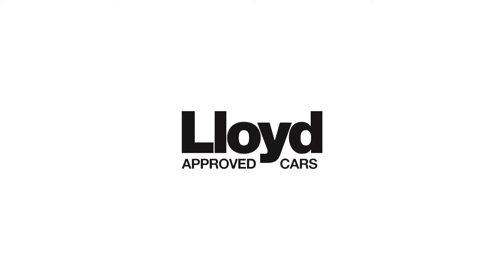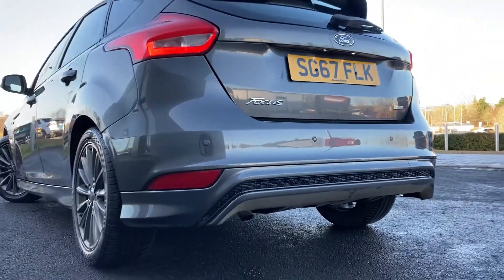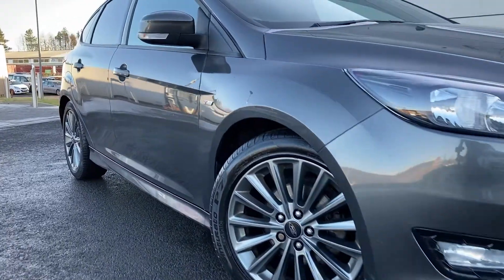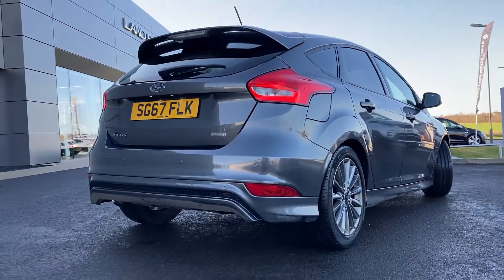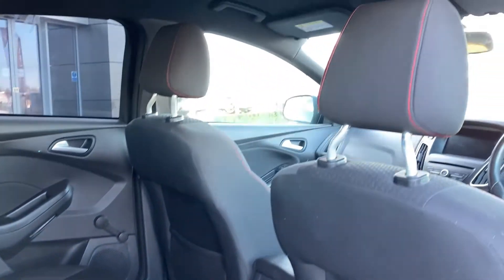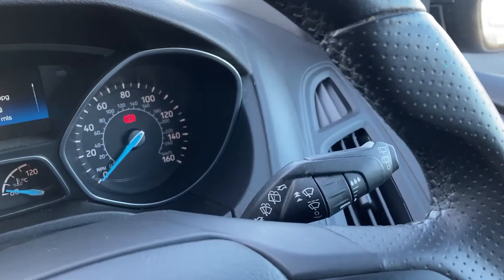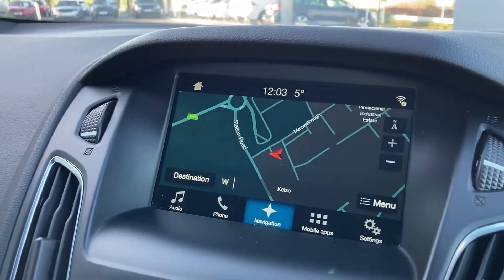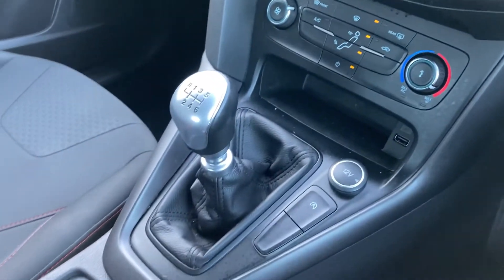FORD FOCUS 1 0 EcoBoost 125 ST Line 5dr SG67 FLK Lloyd Approved Cars Kelso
Here at Lloyd Approved Cars Kelso we are happy to present this FORD FOCUS 1.0 EcoBoost 125 ST-Line 5dr finished in Metallic Magnetic Grey Exterior Paint with ST Line Cloth Interior and 17" 5 Split Spoke Grey Alloy Wheels. This Focus ST-Line matches sleek sport styling with a versatile range of tech features, superb fuel economy and driving performance. Stand out features include: Heated Windscreen, Front Fog Lights, Sport Seats with Red Contrast Stitching, Chrome Gear Knob, DAB Radio, Bluetooth Connectivity and more! New in 2017, this Focus has a FULL SERVICE HISTORY. The Lloyd Approved Programme includes a bundle of benefits that ensures peace of mind comes as standard. These include; 12-Month Nationwide Warranty, 12-Month MOT, Vehicle mileage and HPI check as well as a detailed vehicle health check by our franchise technicians so you can be sure no matter the make, model or age, your used vehicle from Lloyd Motor Group is second to none! Supporting you from test-drive, part exchange valuation, selecting a finance package through to purchasing your dream vehicle, our dedicated and friendly sales team are with you every step of the way.